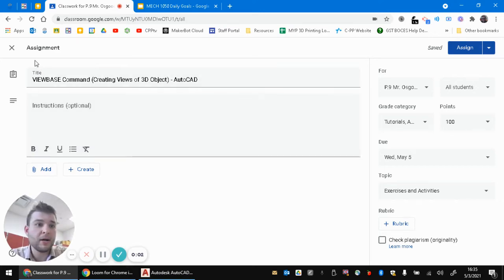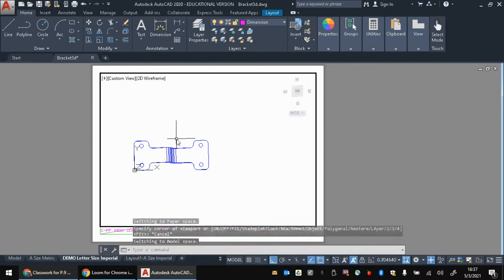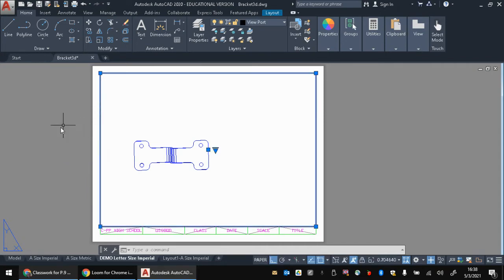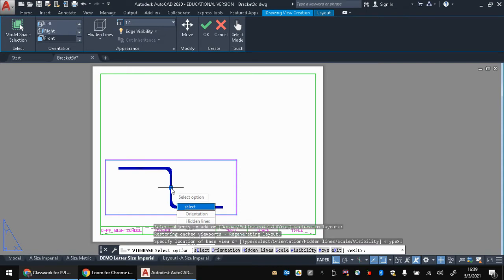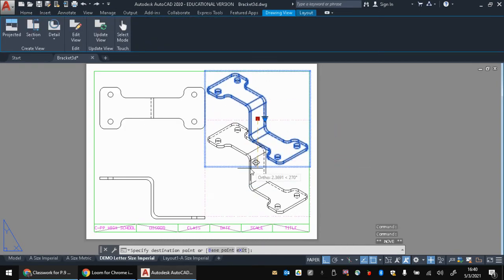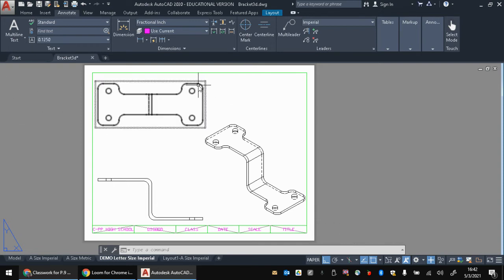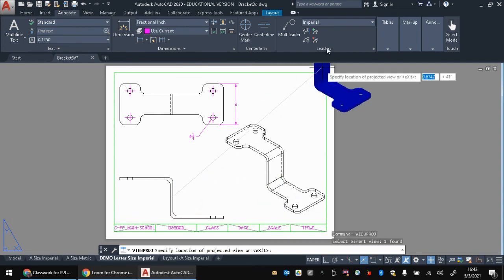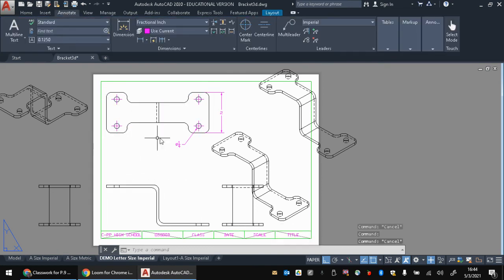VIEWBASE Command - AutoCAD